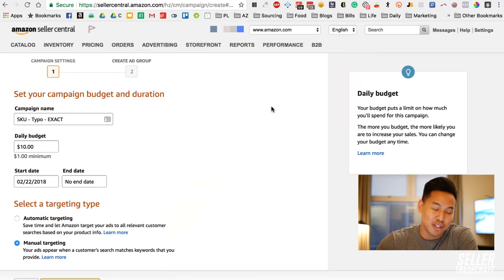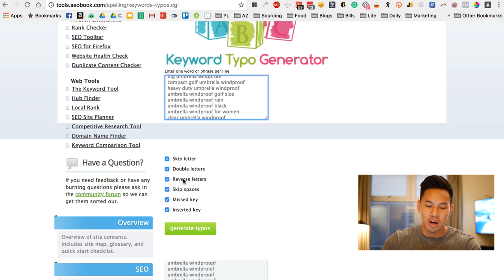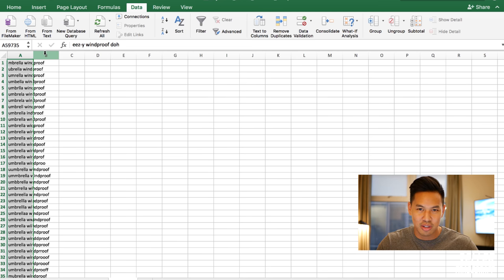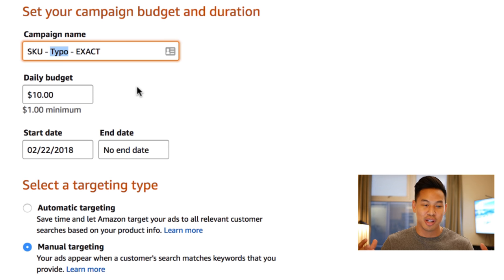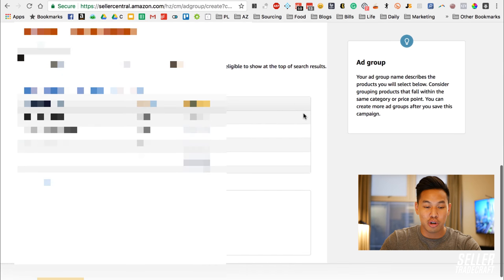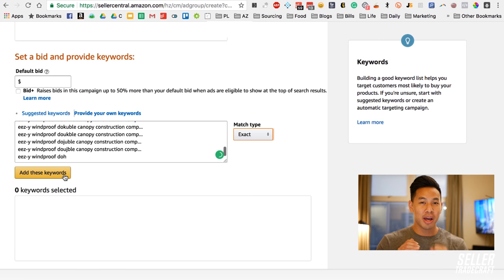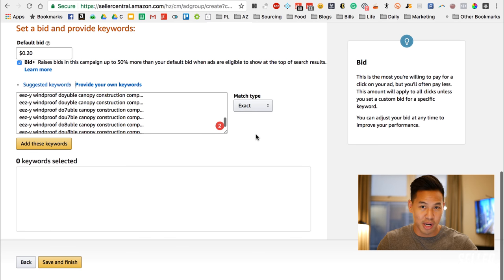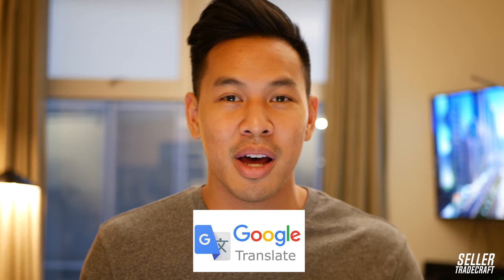GET .01% ACOS with PPC Typos | Boost Your EXACT Amazon PPC Advertising Campaigns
Yoooo in this video I'll show you a very useful trick that will help you out with your Exact campaigns using a Typo generator, it's a super cool tool and really easy to use. ROT = Return On Time Tell your VA's to set this up for you!

- Make sure you set it to EXACT
- Each Amazon PPC AD Group only holds 1000 keywords.
- Firefox works better for me when editing PPC. Is it just me or does Firefox work better for you guys too for PPC?
- Adding 1,000 keywords at a time will cause Amazon to load slow.